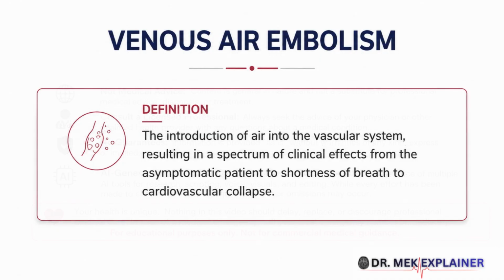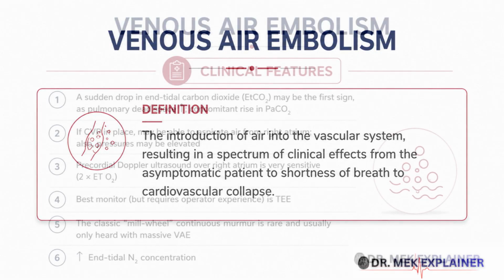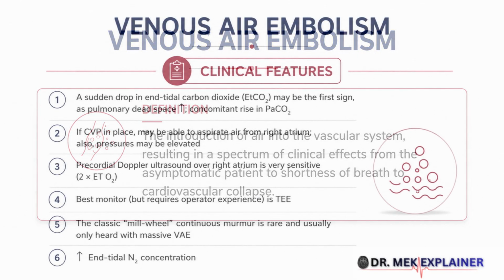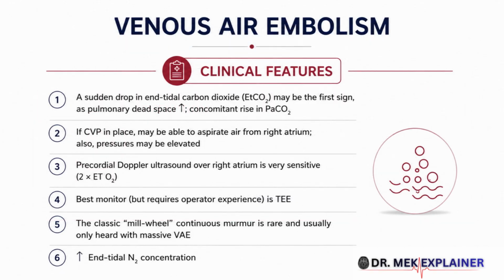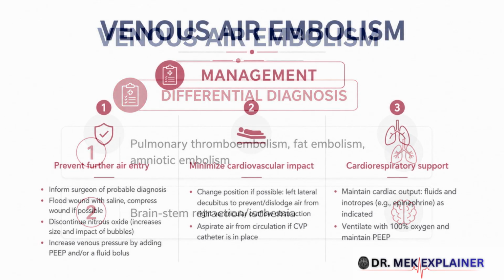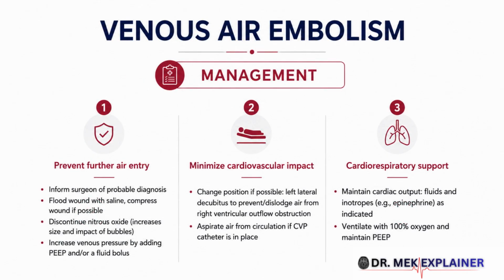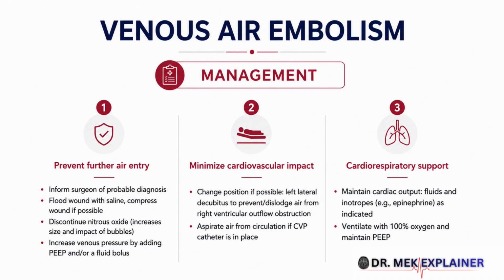Venous Air Embolism in Anesthesia: Causes, Detection & Management (3-Min Guide)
Venous Air Embolism (VAE) is a critical intraoperative emergency in anesthesiology. In this rapid 3-minute video, we cover the pathophysiology, risk factors, early detection methods (TEE, Precordial Doppler, ETCO2 drop), and immediate step-by-step management of VAE.

⏱️ TIMESTAMPS:
00:00 - Introduction & Pathophysiology of Venous Air Embolism
00:45 - High-Risk Surgical Procedures (Neurosurgery, Sitting Position)
01:20 - Early Detection: TEE, Precordial Doppler & ETCO2
02:10 - Immediate Emergency Management & Durant's Position
02:50 - Key Clinical Takeaways & Summary

💡 KEY TOPICS COVERED:
- What causes Venous Air Embolism during surgery?
- Early clinical signs: Drop in ETCO2, sudden hypotension, arrhythmia, "mill-wheel" murmur.
- Gold standard monitoring: Transesophageal Echocardiography (TEE) vs. Precordial Doppler.
- Emergency algorithm: Stop N2O, 100% O2, flood surgical field, left lateral decubitus/Trendelenburg (Durant's position), and central venous catheter aspiration.